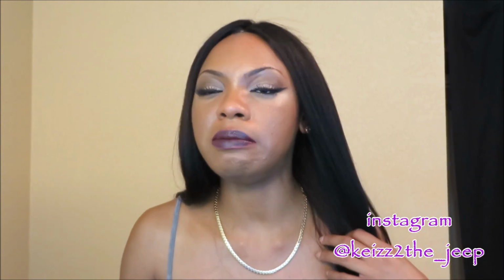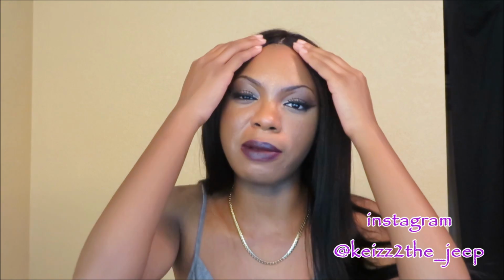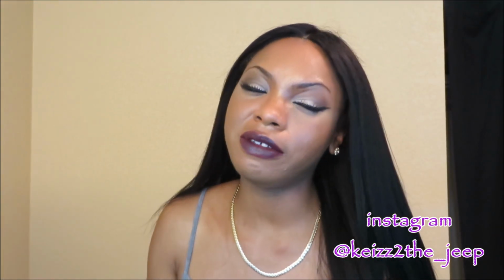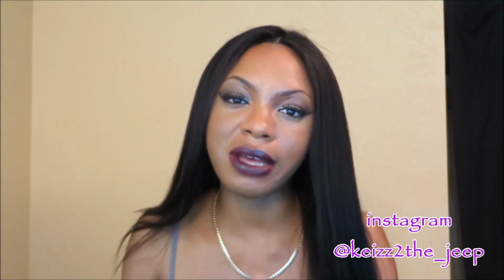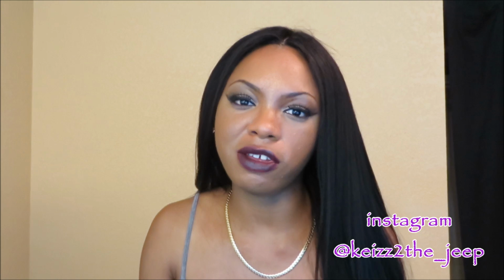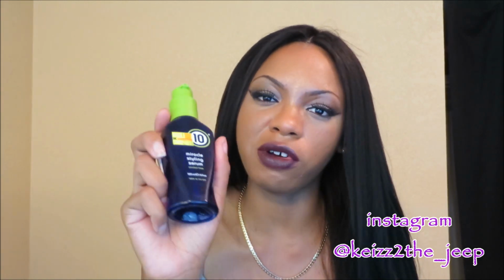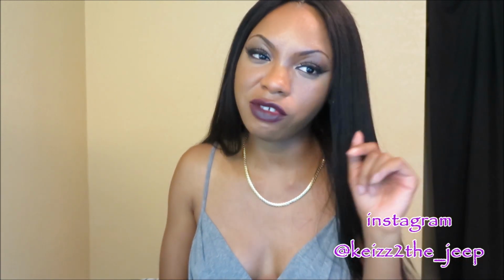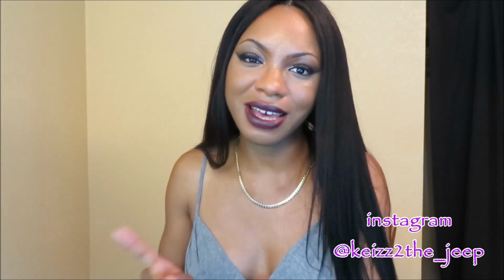STRAIGHTENING THE BEST WIG FOR NATURALS + 5 MONTHS LATER REVIEW (classiclacewigs Italian Yaki)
EXPAND ME PLEASE

LENGTH: 20 INCH
COLOR: 1B
CAP SIZE: AVERAGE
LACE COLOR: MEDIUM BROWN

CLASSICLACEWIGS.COM  ACCEPTS PAYPAL, OFFERS A MONEY BACK GUARANTEE, AND FAST SHIPPING VIA DHL OR UPS

MENTION THIS VIDEO WHEN PURCHASING TO RECEIVE A DISCOUNT OF UP TO $15 OFF !!!